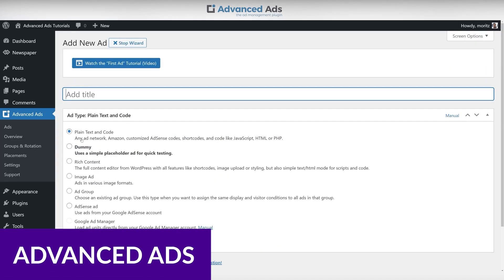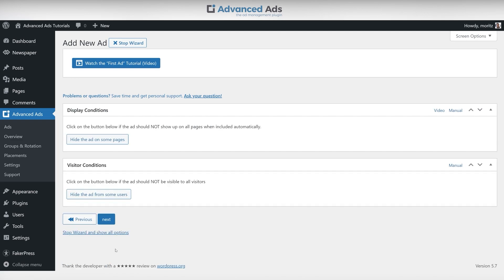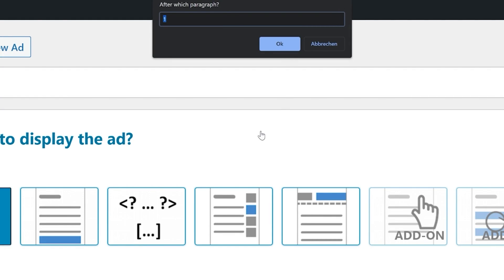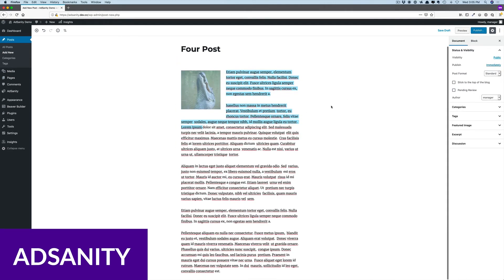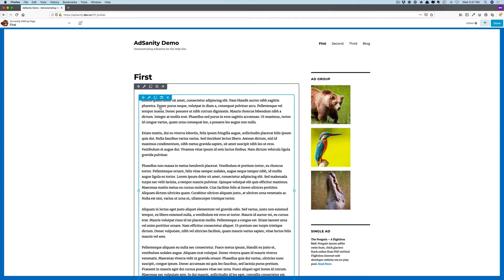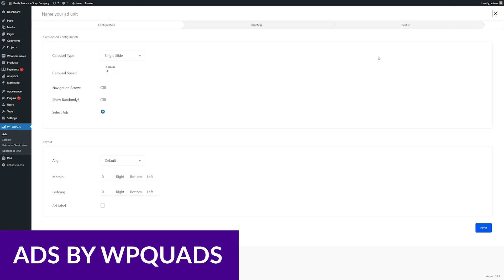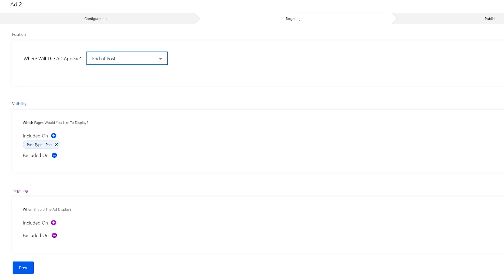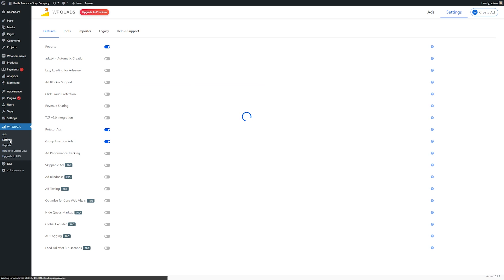3 Best WordPress Advertising Plugins in 2024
Ads are a great way to make money with your WordPress website. There are lots of ad platforms available, and ads can be placed just about anywhere on a website. The number of options can become overwhelming as there is a lot to manage when handling ads. Today we will cover the 3 Best WordPress Advertising Plugins in 2024!

Timestamps ⏰
0:00 Intro
0:17 Advanced Ads
01:28 AdSanity
02:05 Ads by WPQUADS
02:53 Other Options